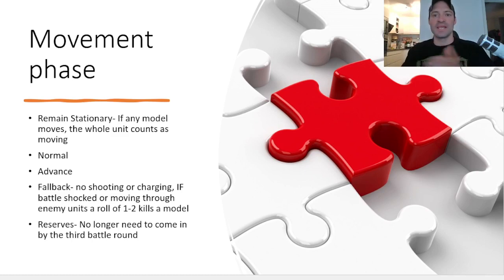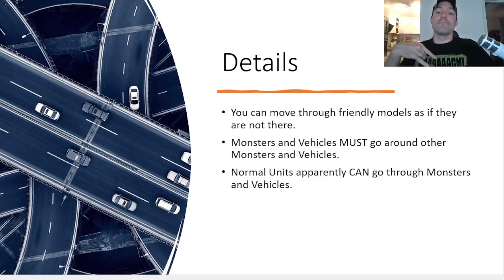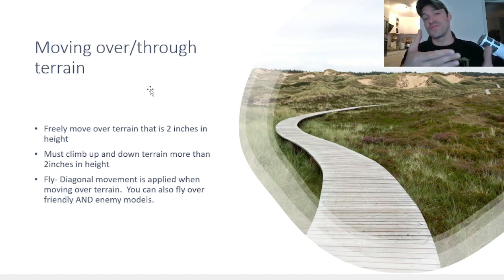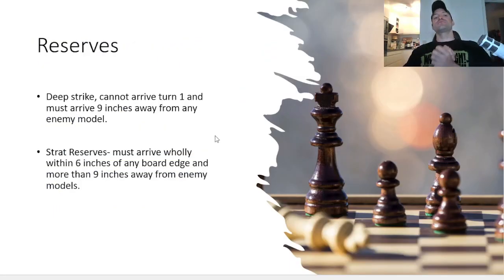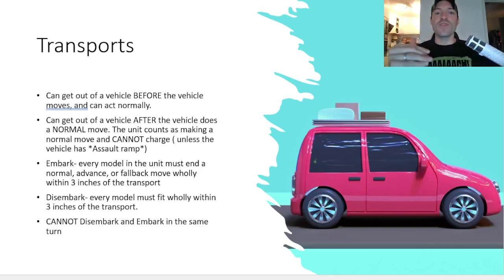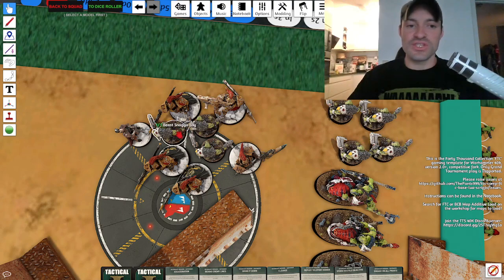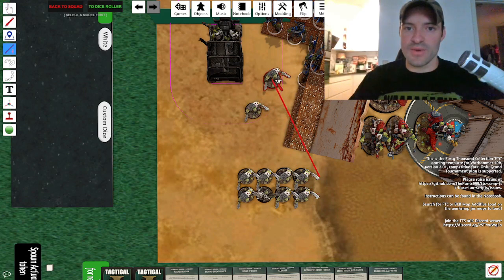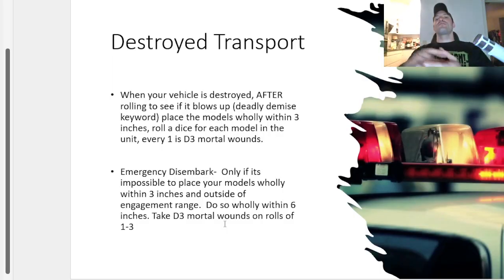How to Move in 10th edition 40k! with demo!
Learn the new ins and outs of the movement phase in 10th edition!